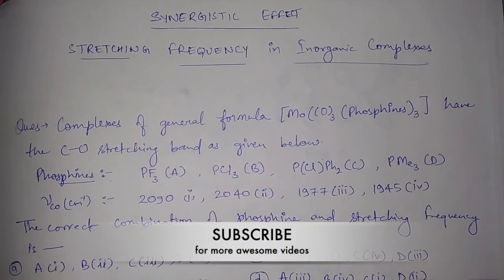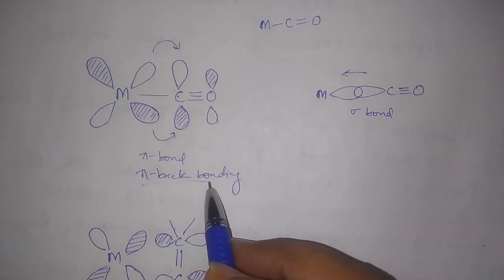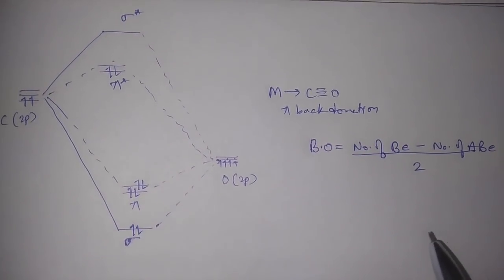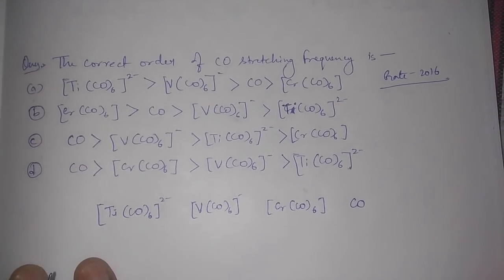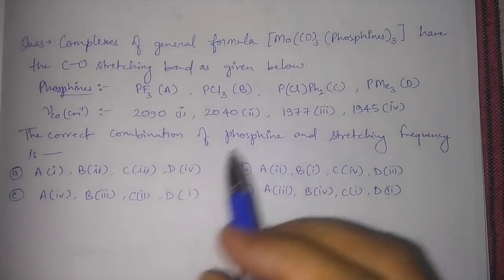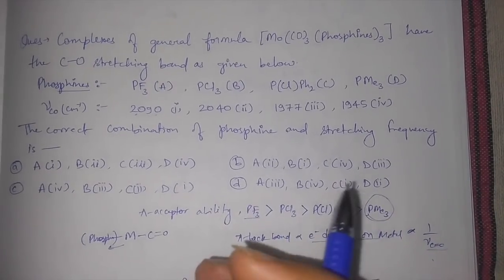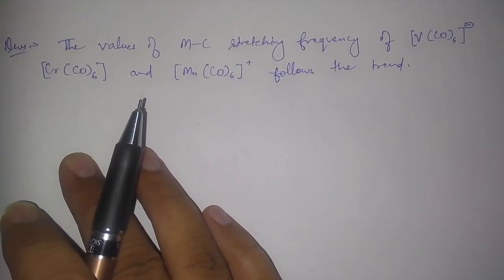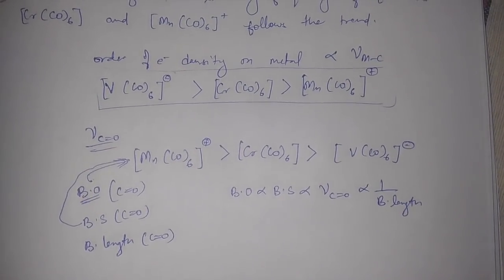Application of Synergistic Effect | Finding order of Stretching Frequency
This video is to help all you who are confused with finding order of stretching frequency in Inorganic Metal Carbonyls.